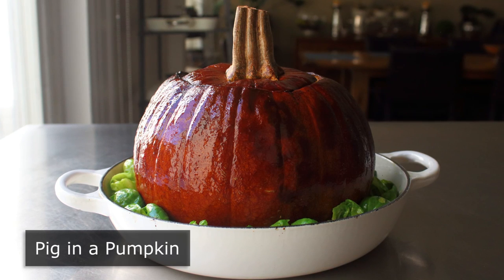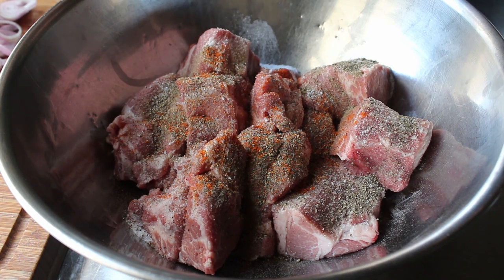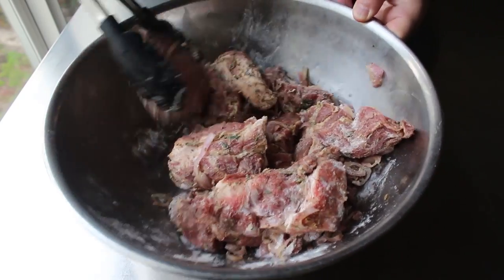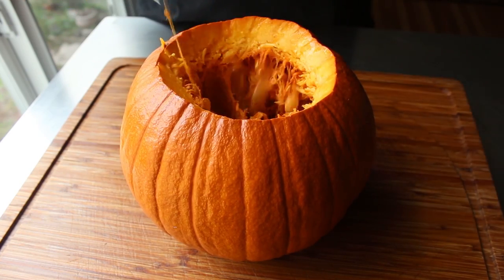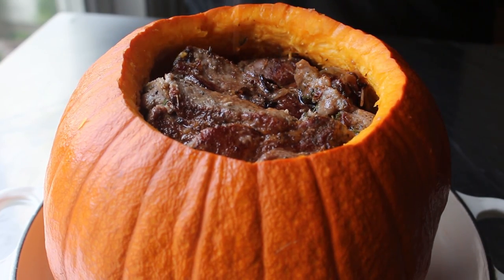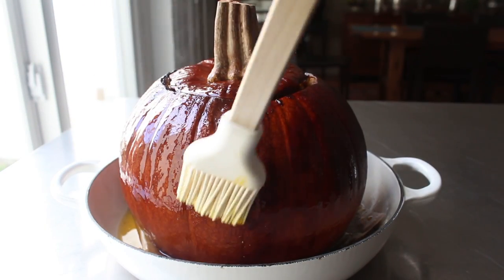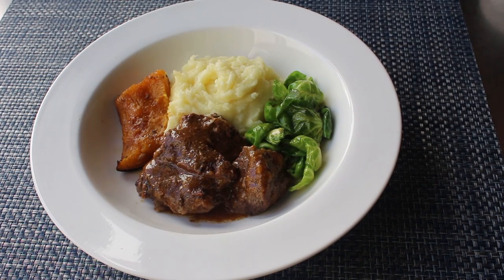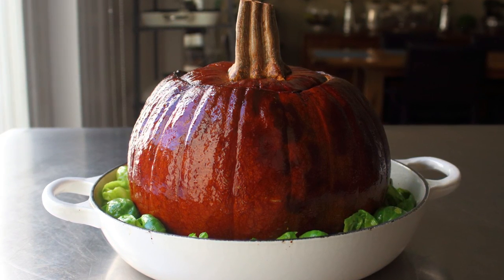Pig in a Pumpkin - Pork Braised in a Pumpkin - Food Wishes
Learn how to make cook a Pig in a Pumpkin! Okay, not a whole pig, but still, this technique for braising pork inside a whole pumpkin not only produced succulent, flavorful meat, but also made for a stunning presentation. for the ingredients, more information, and many, many more video recipes. I really hope you enjoy this easy to make Pig in a Pumpkin recipe!